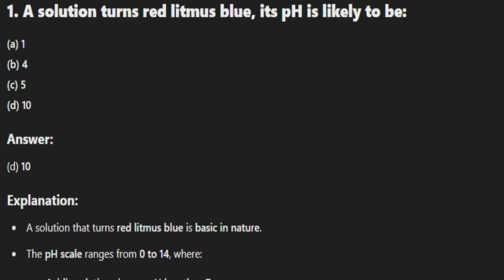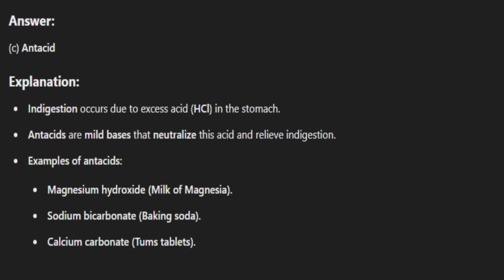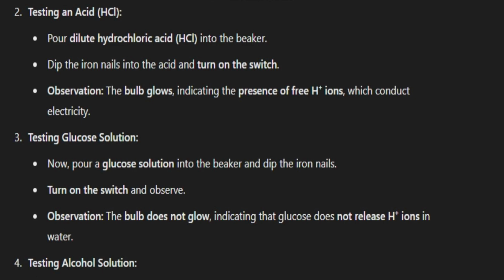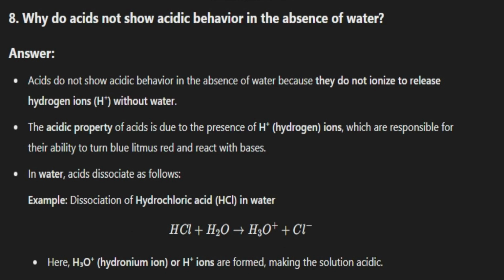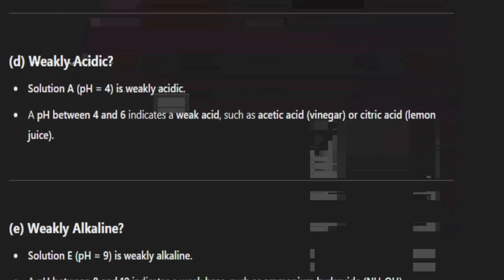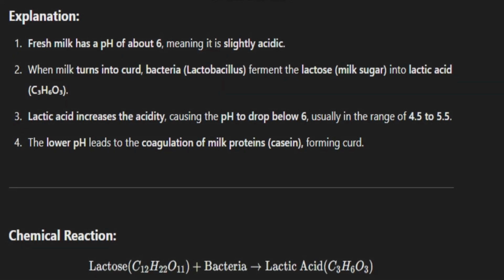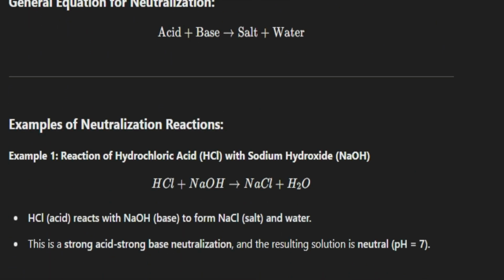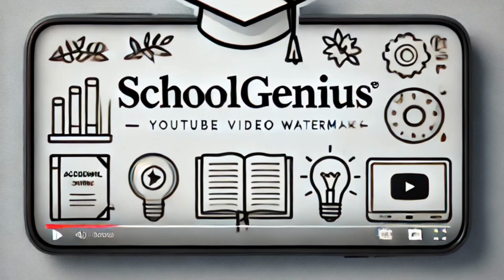Class 10 Science Chapter 2 | NCERT Solutions | Acids, Bases & Salts | Full Exercise Explained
SchoolGenius – Complete Solutions for Class 6 to 12 📚✨

Welcome to SchoolGenius, your one-stop solution for textbook answers from Class 6 to 12! Whether you study NCERT, CBSE, ICSE, or State Board, we provide clear, step-by-step solutions to help you excel in exams and homework.

✅ Class 10 Science NCERT Chapter 2: Acids, Bases & Salts – Complete Exercise Solution!
📖 In this video, we provide a step-by-step solution for the complete exercise of NCERT Class 10 Science Chapter 2. This video will help students understand key concepts and prepare for CBSE Board Exams 2025.
📌 Topics Covered:
✔️ Acids, Bases, and Salts – Introduction
✔️ Reactions of Acids & Bases with Metals
✔️ Neutralization & pH Scale
✔️ Important NCERT Questions Solved

📖 What We Offer:
✅ Textbook solutions for Class 6-12 (NCERT, CBSE, ICSE & more)
✅ Mathematics, Science, Social Science, English, Hindi & more
✅ Exam-focused explanations & concept clarity
✅ Separate videos for Hindi & English medium students
✅ Board exam preparation & revision guides